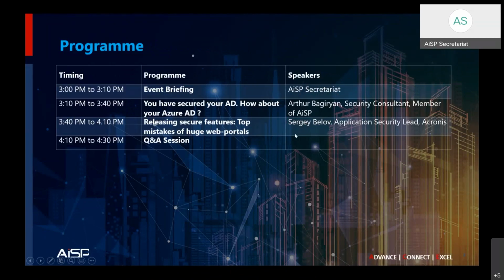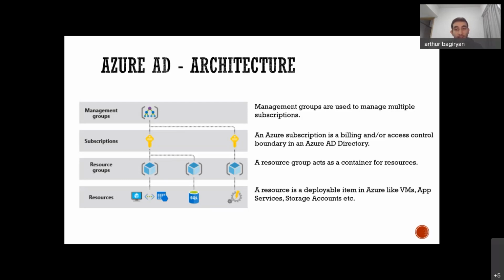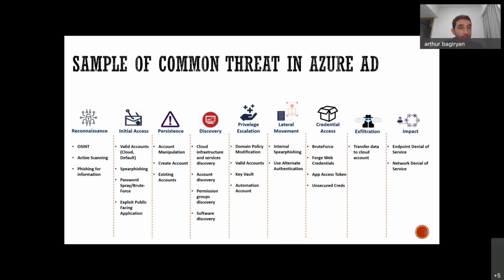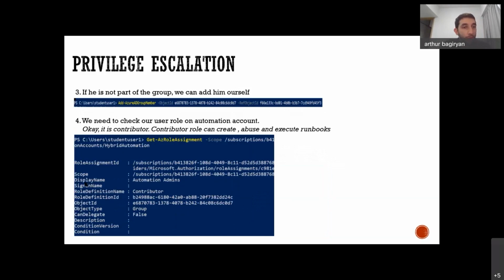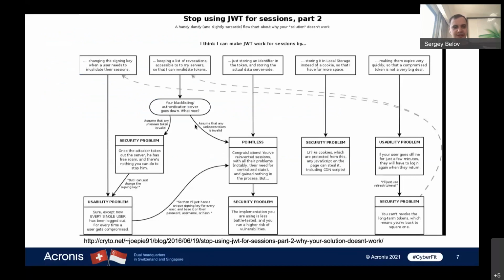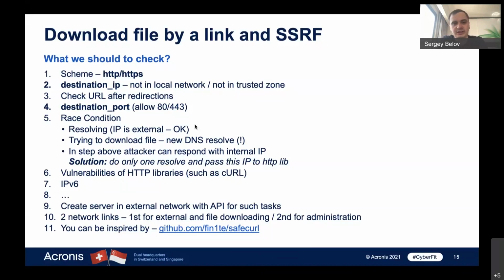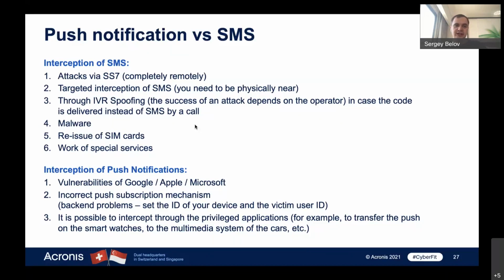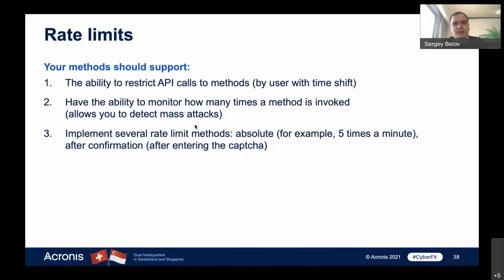CREST Webinar | 23rd November 2021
In our CREST Webinar, we have Arthur Bagiryan, member of AiSP as well as Sergey Belov from our Corporate Partner, Acronis. We discussed about securing Azure AD and top mistakes of huge web-portals. We ended off the webinar with a Q&A session. We hope everyone who have attended are able to gain some insights into these topics.